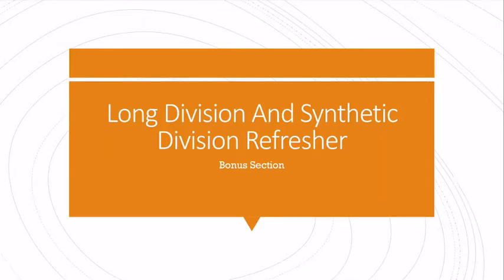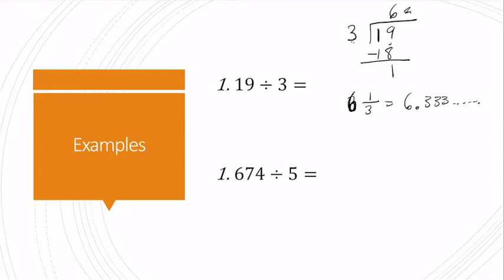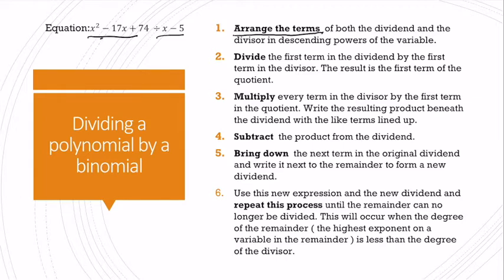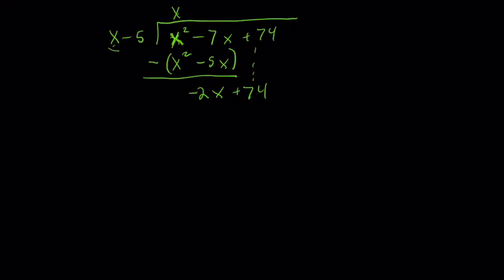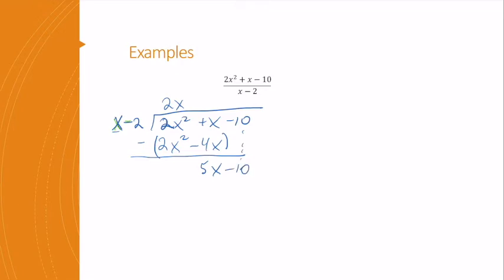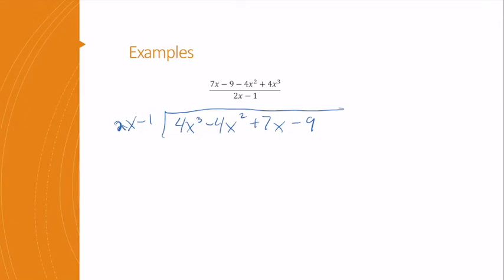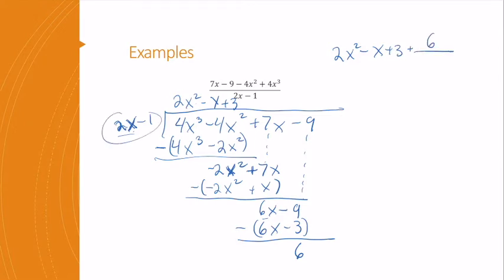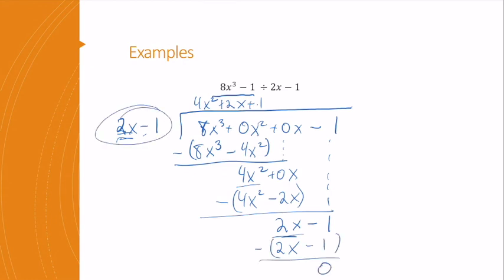MTH 1200 Polynomial Division Part 1